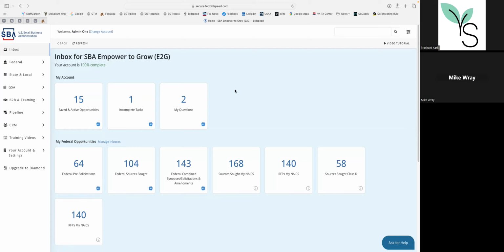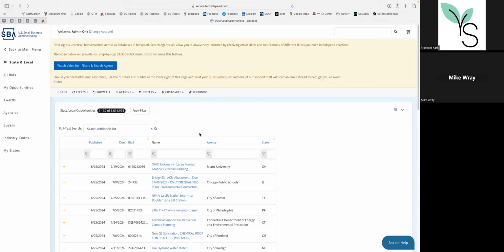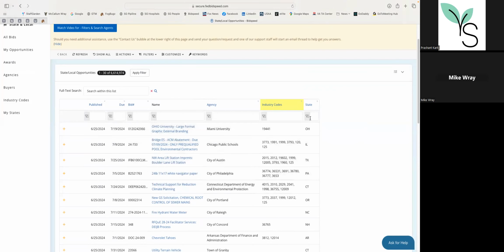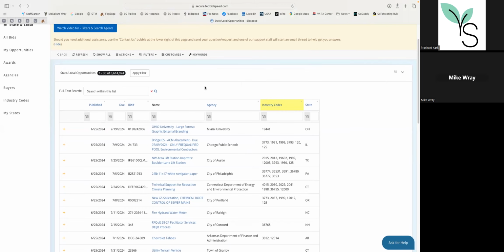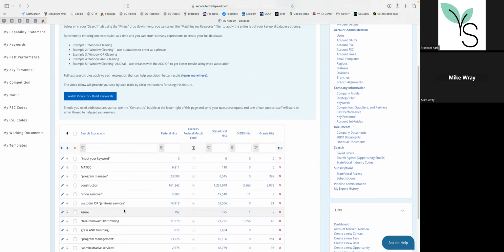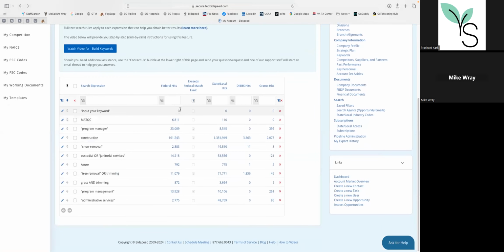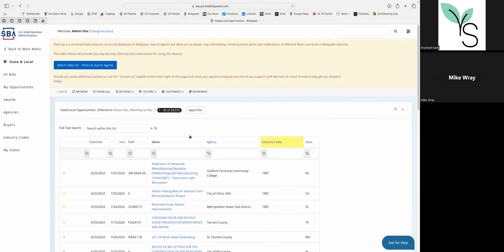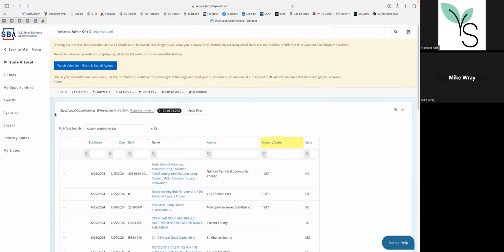BidSpeed New Training on Searching State and Local Contracts